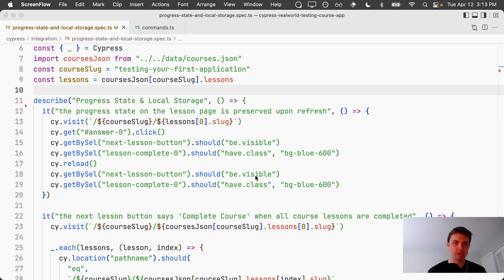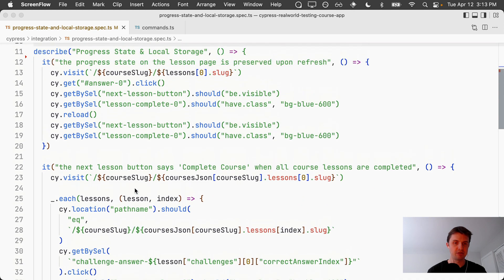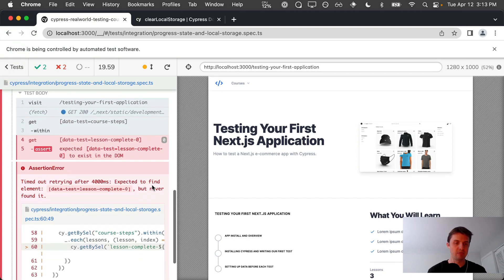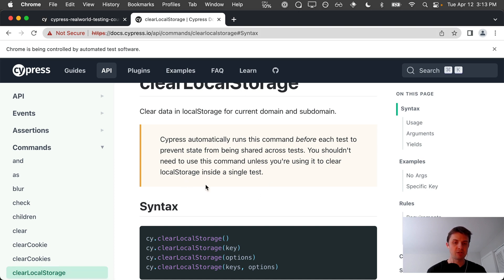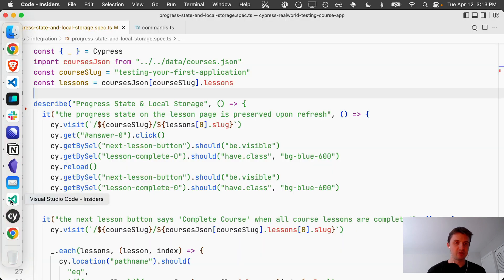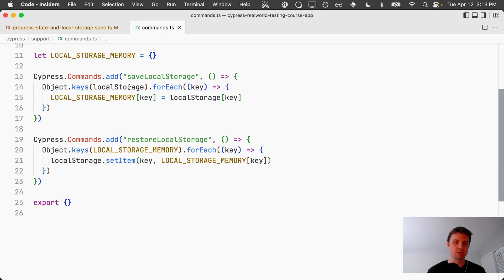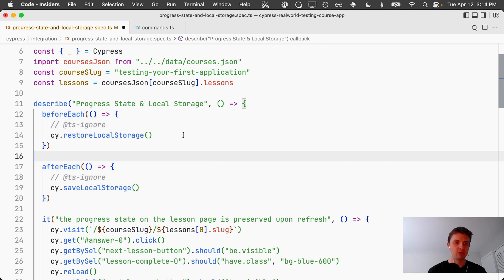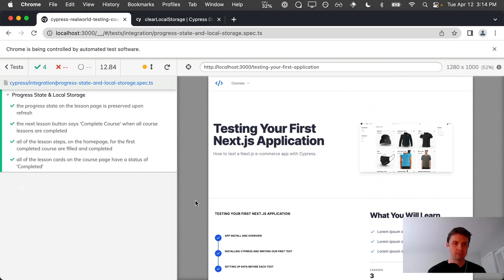How to test local storage with Cypress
In this video we look at how to use custom commands to test localStorage in your Cypress tests.